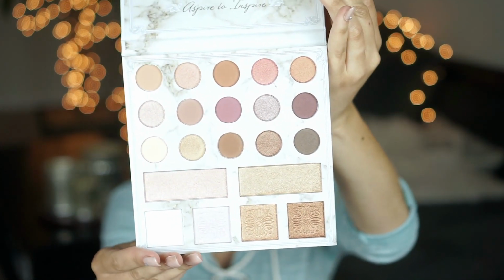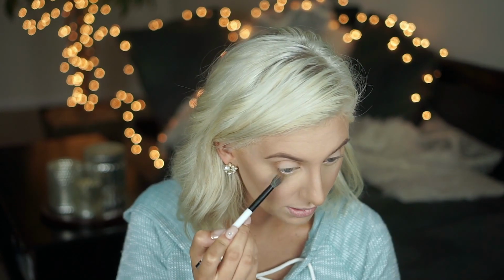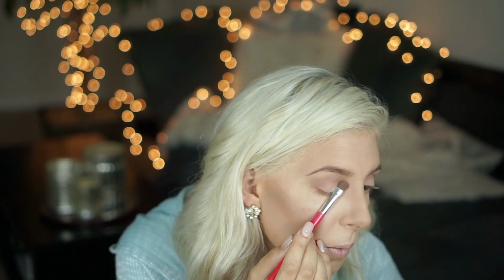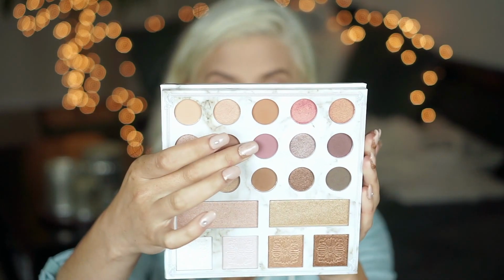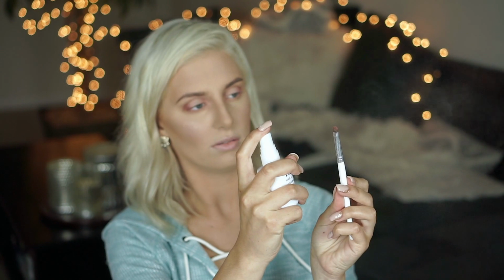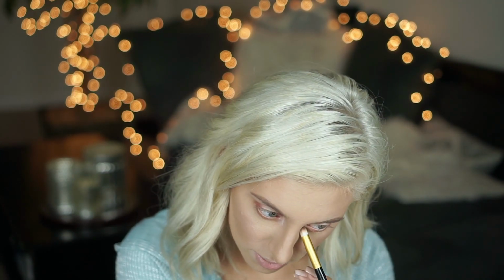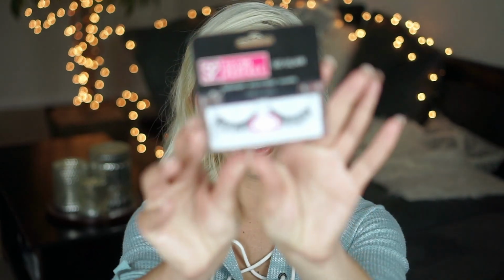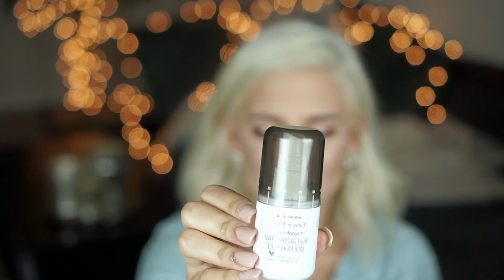Carli Bybel Deluxe Edition Eyeshadow & Highlighter Palette Review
Hey guys! So ever since I saw the new palette that Carli Bybel was coming out with I got really excited because it seemed like it had every shade that I love. But since it is not out in stores yet I figured why not share it with you guys. Hope this video was helpful for any of you who were thinking about purchasing it, Enjoy!